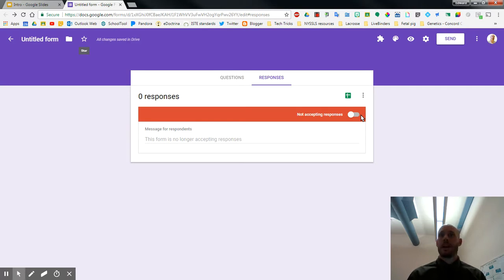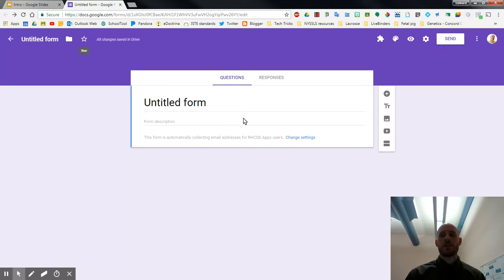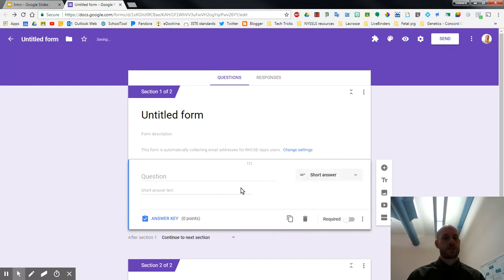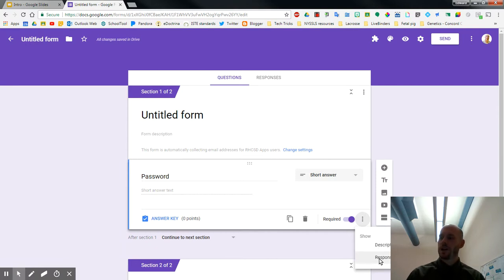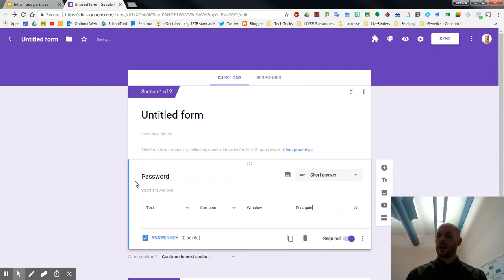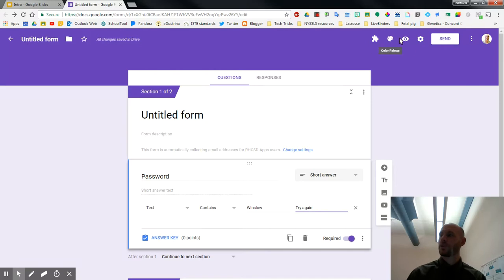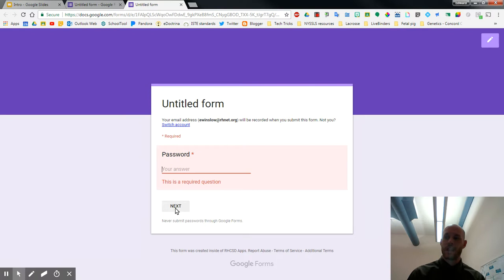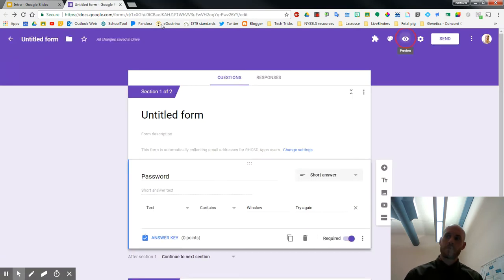Google Forms Quizzes: Quiz Security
This video shows some simple steps to increase quiz security using Google Forms. While it is not perfect is does begin to address some of the concerns that teachers have about the validity and reliability of online quiz results.